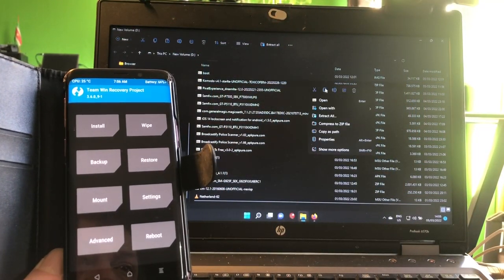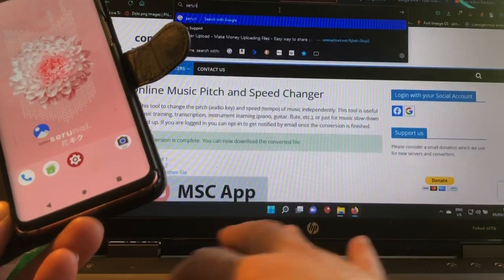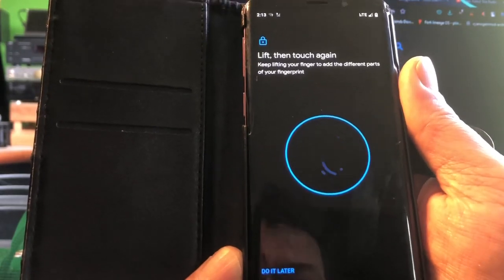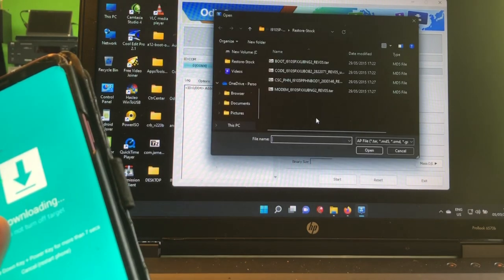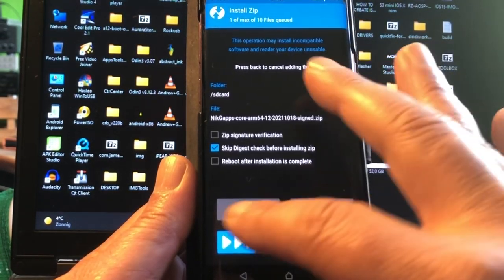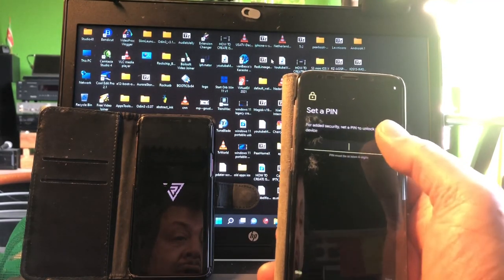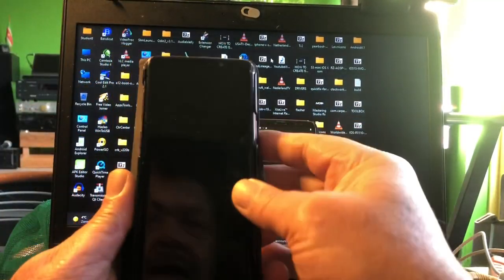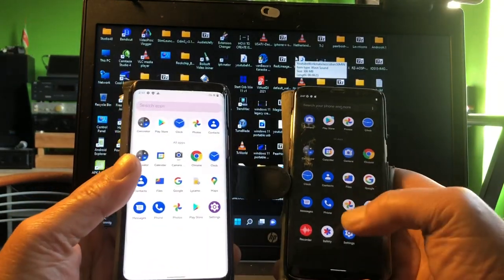Android 12 For Samsung S8 S8+ N8 & S9 S9+ N9 Pixelexp Comodo Radiant March 2021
Welcome again peeps..
On this Saturday , newest Roms for your Samsung S8 and S9
incl. the rest of the family S8 plus Note 8 S9 plus and Note 9 ..

Developers of this projects are
ExpressLuke - Pixel experience Android 12

                            This is what he said about it

PixelExperience for S8/S8+/N8

PixelExperience is an AOSP based ROM, with Google apps included and all Pixel goodies (launcher, wallpapers, icons, fonts, boot animation)

Our mission is to offer the maximum possible stability and security, along with essential and useful features for the proper functioning of the device

Based on Android 12

Whats working?
Wi-Fi
RIL
Mobile data
GPS
Camera
Flashlight
Camcorder
Bluetooth
Fingerprint reader
Face unlock
NFC
Lights
Sound/vibration

Known issues
Nothing yet
You tell me

DON'T FLASH GAPPS, THEY'RE ALREADY INCLUDED
Download for Galaxy S8 (dreamlte)
Download for Galaxy S8+ (dream2lte)
Download from Galaxy Note8 (greatlte)

Liked my work? Give me a beer

Translation
Help with project translation

Android OS version: 12
Security patch level: February 2022
Build author/Device Maintainer: expressluke
ROM Developer: jhenrique09

ROM 2

Comodo OS
I have not so much info about this Rom it was send to me by Wiktor.

Komodo OS

ROM 3 for S9 S9 plus Note 9 Exynos Only  Radiant OS 12

Thanks Wiktor for sending the Links ..
I advise you all to watch video completely to avoid problema's

Thanks Luke and developers Komodo and Radiant.

(c)2022